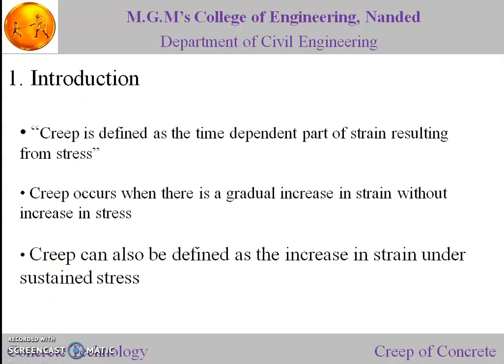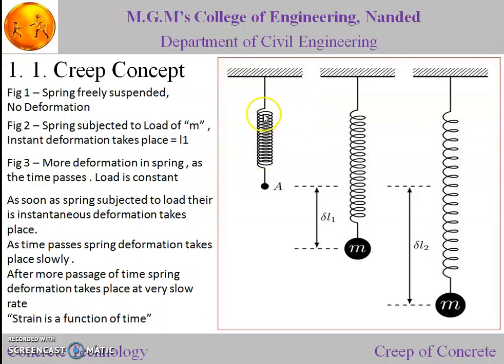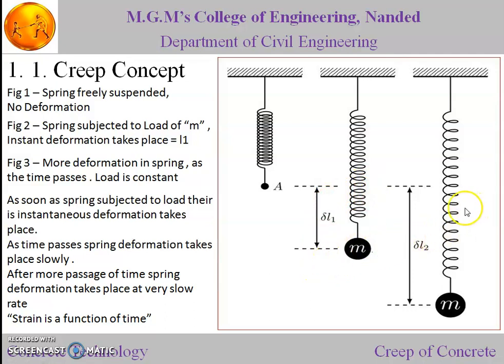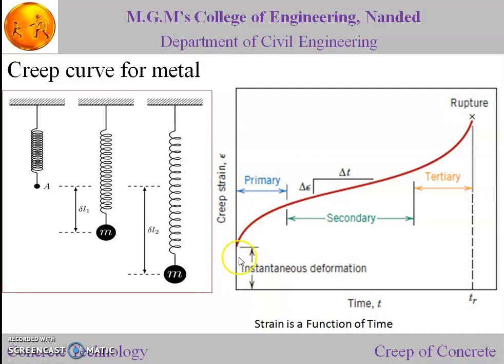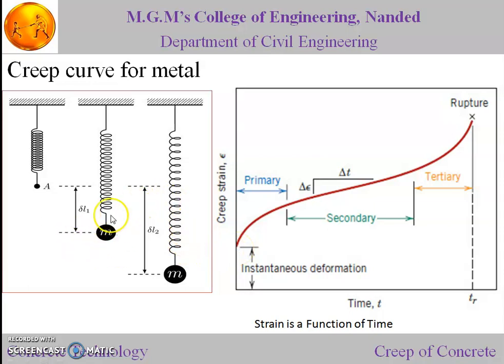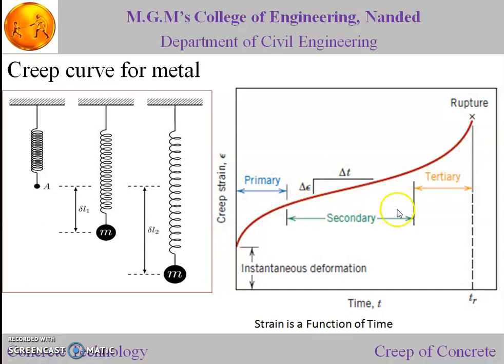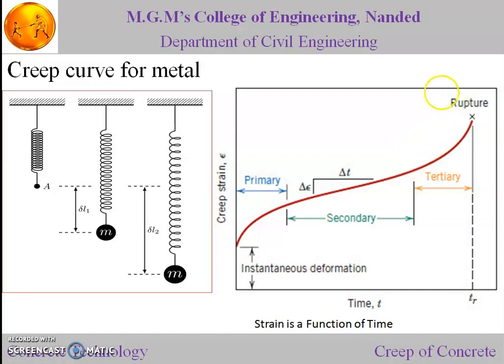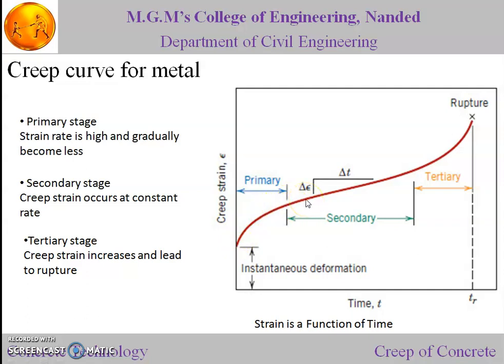Creep of concrete part 1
Concrete Technology- Alurwad Rajeshwarreddy